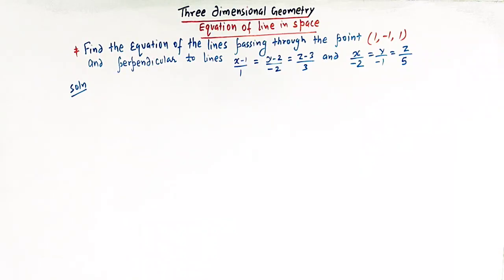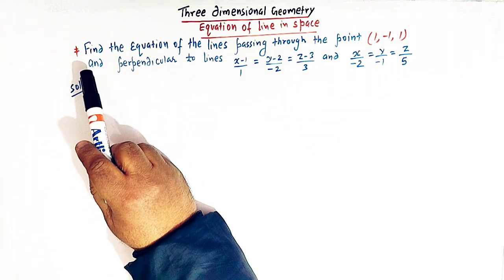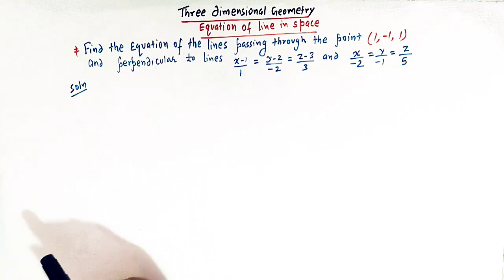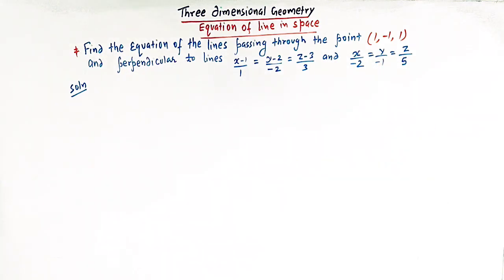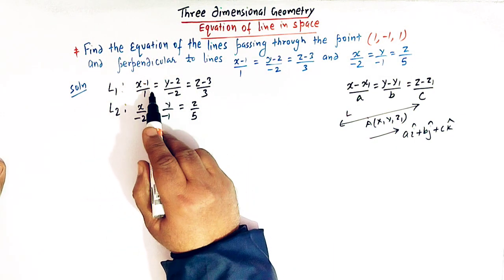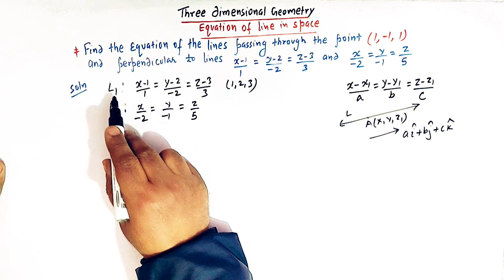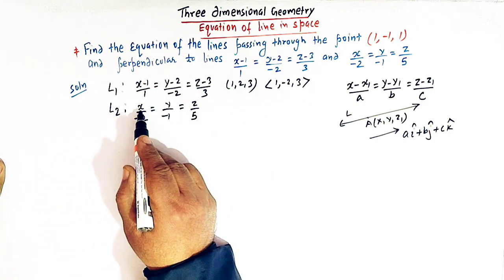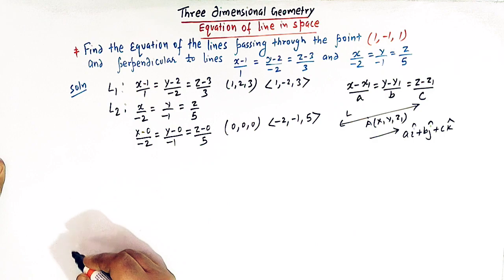How to find the equation of the lines passing through a given point and perpendicular to two lines.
Vector and Cartesian equations of a line.